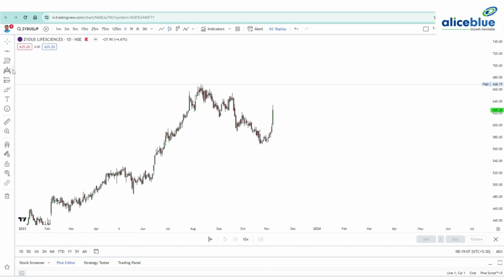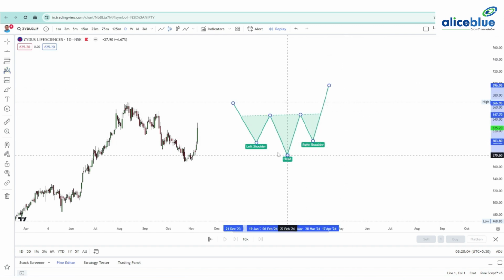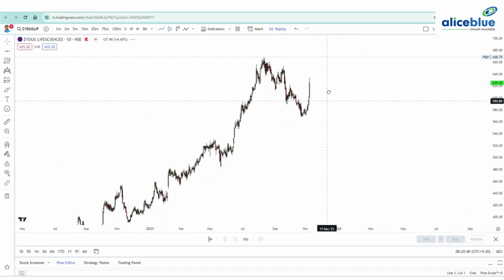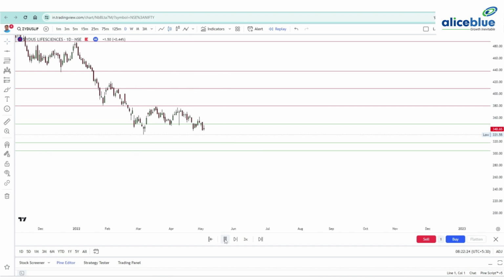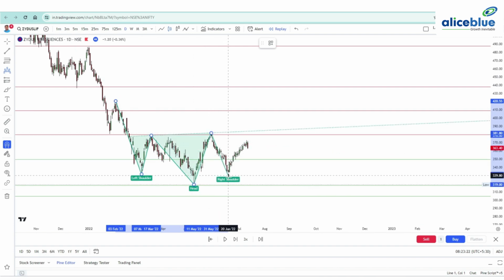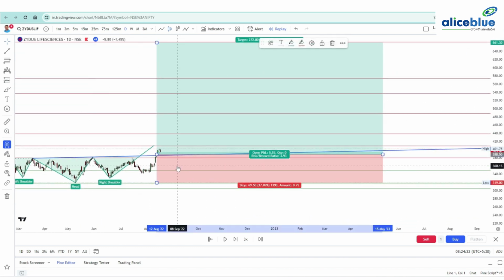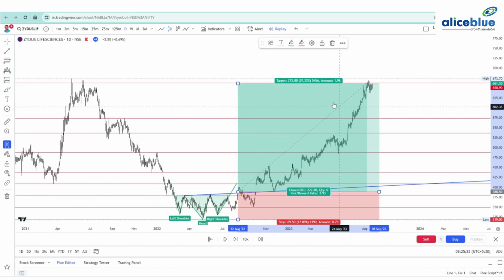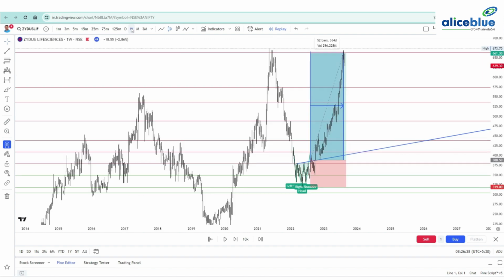Inverted Head and Shoulders Chart Patterns: How to Spot and Trade these Powerful Reversal Signals?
In this video, you will know about Inverted Head and Shoulders Chart Patterns.

About Anish Kumar :
Mr. Anish Kumar is a Technical Analyst at Alice Blue, Having Experience of 3+ years in the Equity and Commodity Market. His core skills are observing and interpreting security's price action to make predictions about its future direction and opportunities. He applies price data to statistical formulas to determine probable outcomes.

🔔 Start Now!